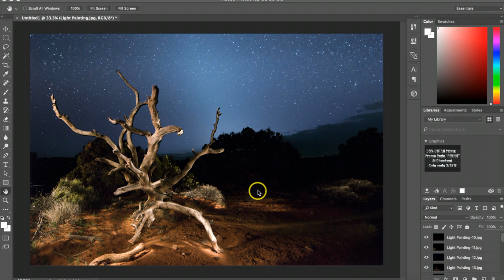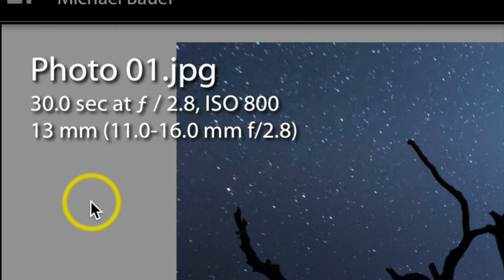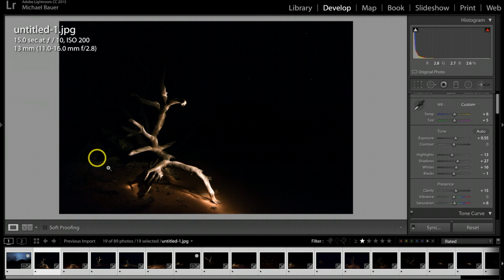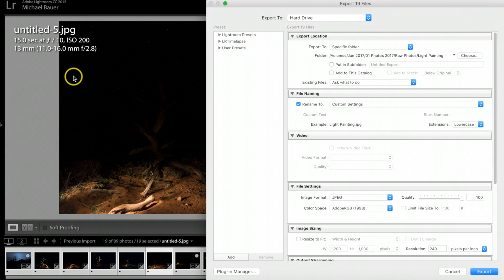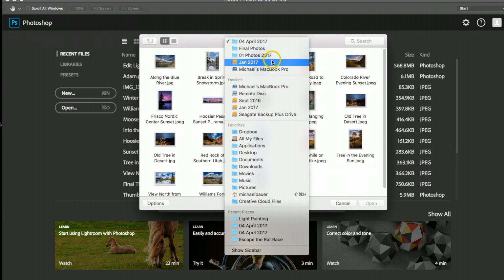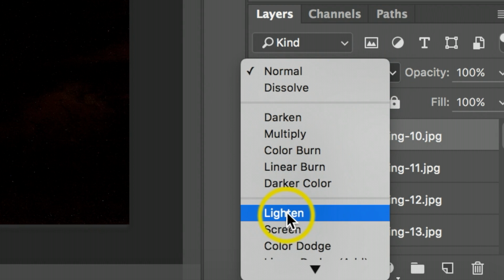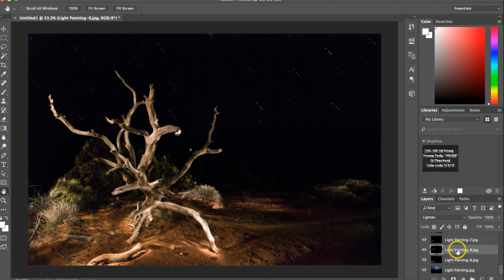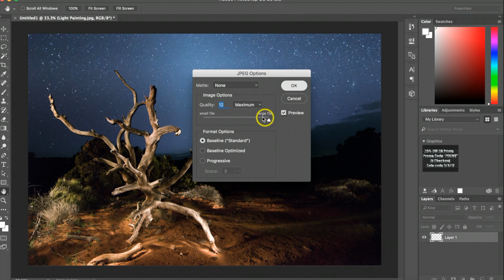Photoshop CC - How to Blend Multiple Photographs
This video will show you how to blend multiple Photographs in Photoshop if you do a lot of light painting this tip should help you out.

Commissions Earned